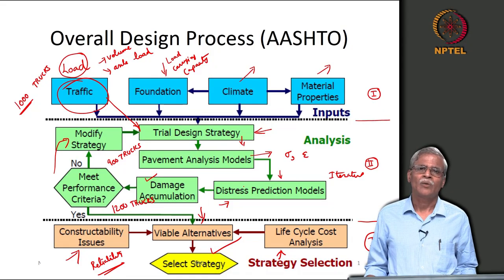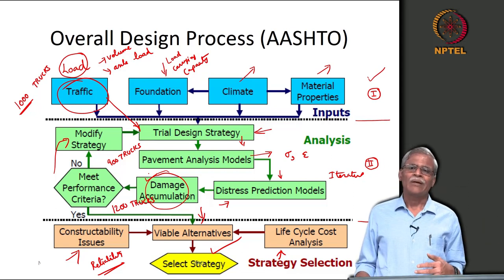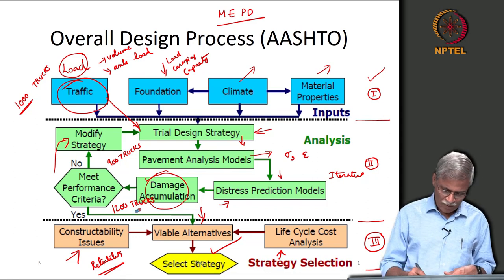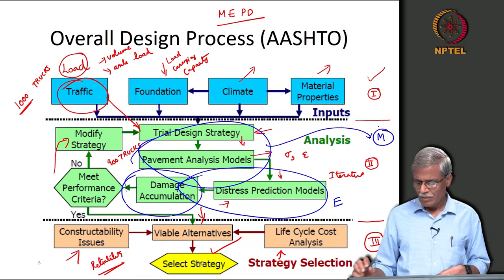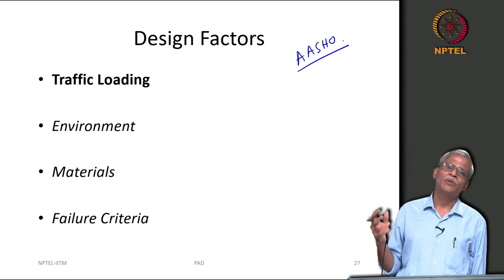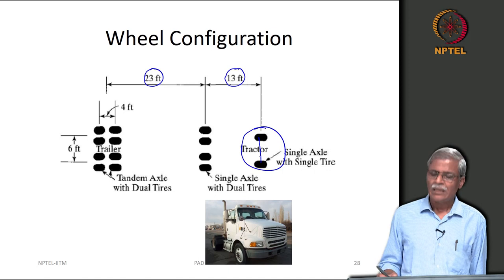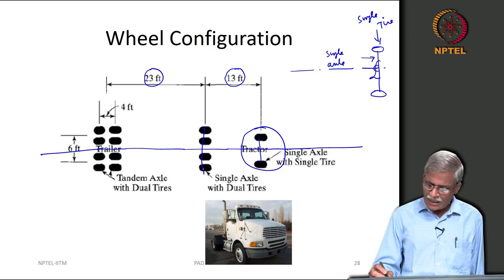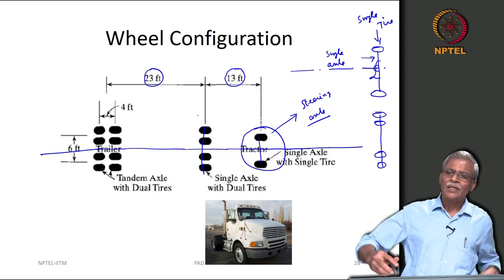Pavement Design Factors - I